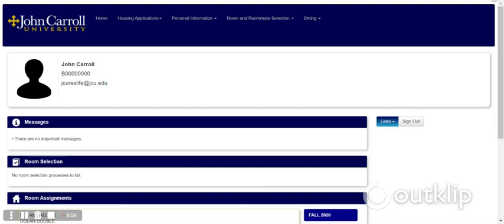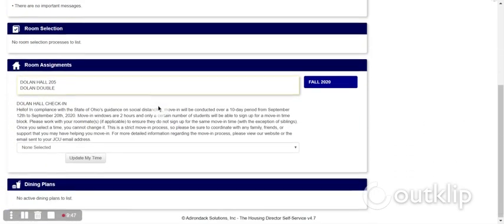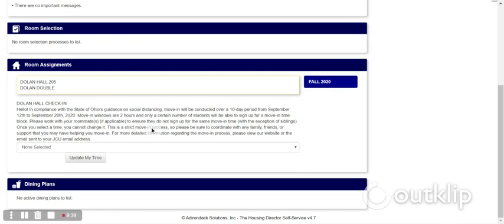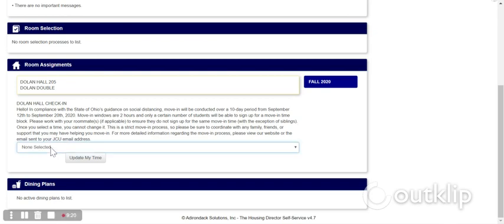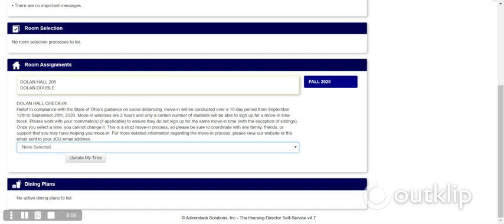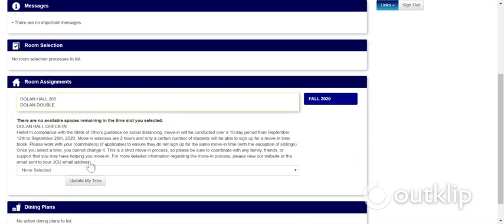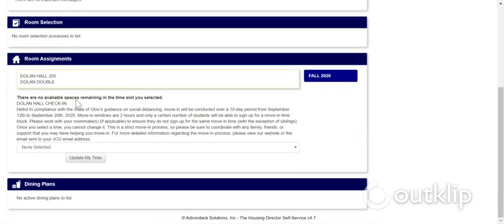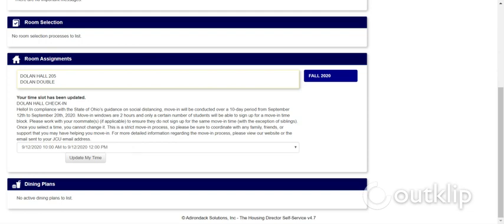Fall 2020 Move-in Sign-up Tutorial